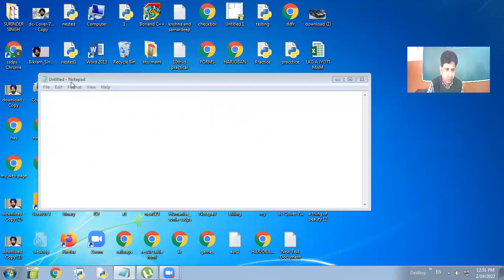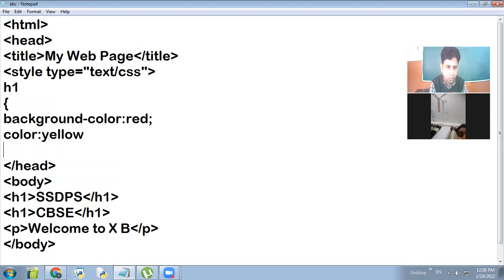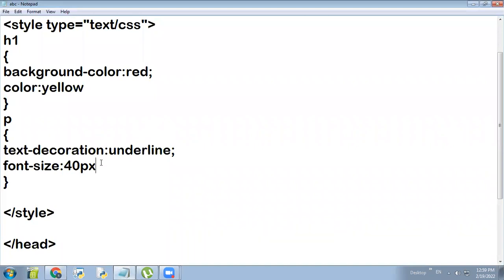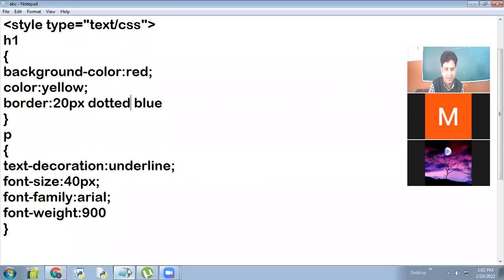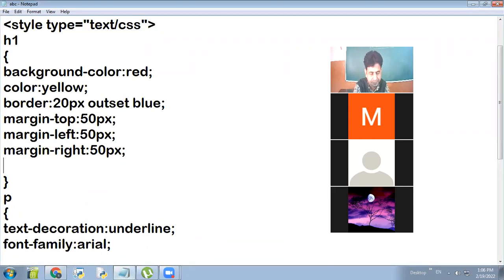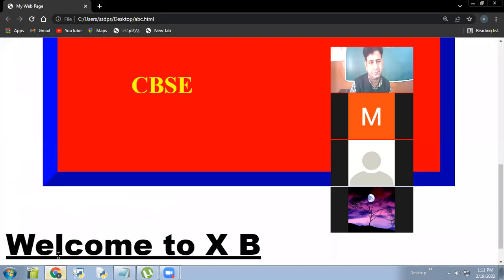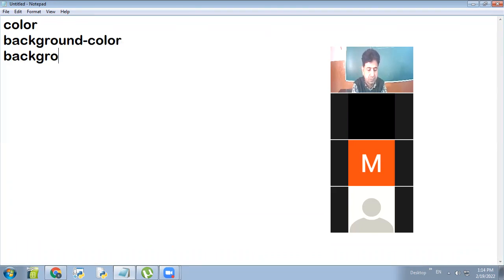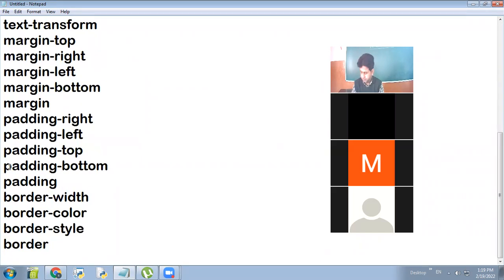19 02 2022 Class X B Computer Applications